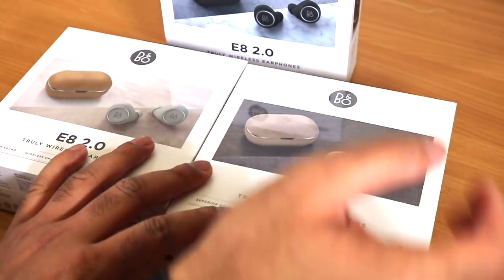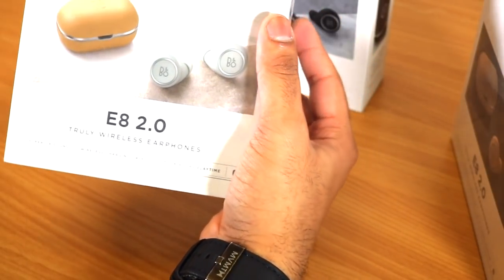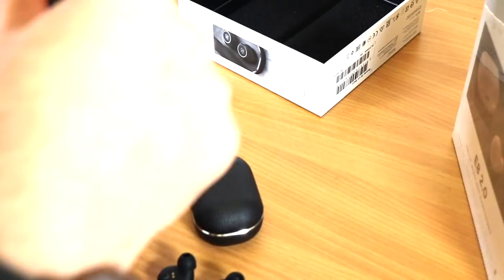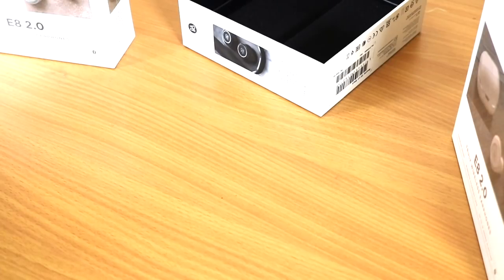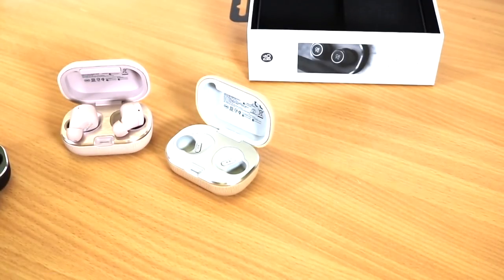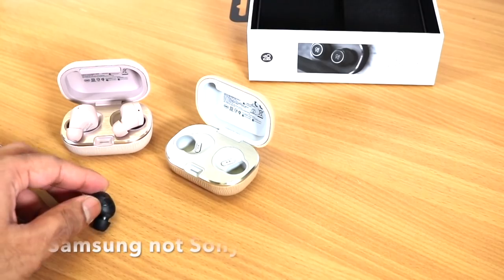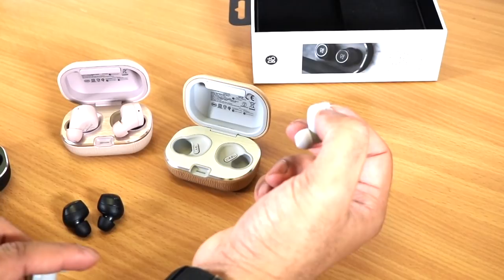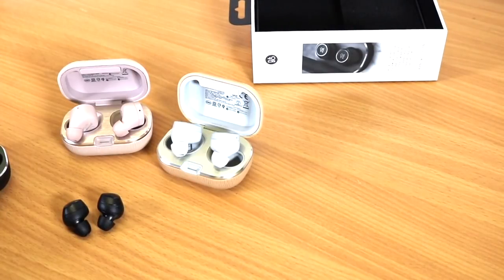E8 2.0 - The Best Truly Wireless Earphones Unboxing (Black , Rose Gold , Silver)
I will be reviewing the Bang & Olufsen E8 2.0 Truly wireless earbuds.